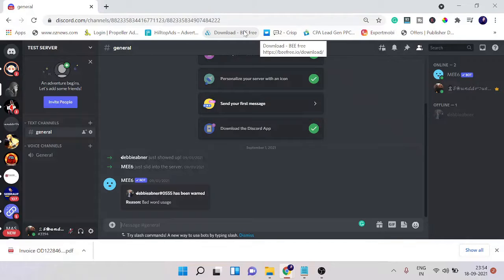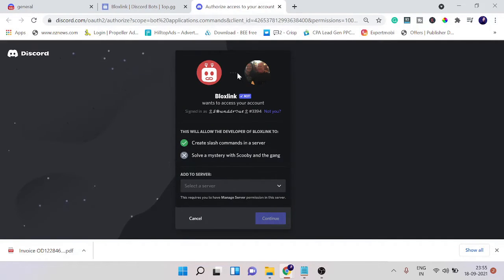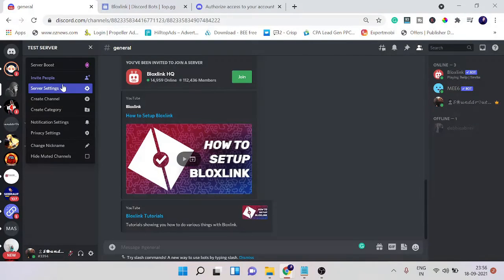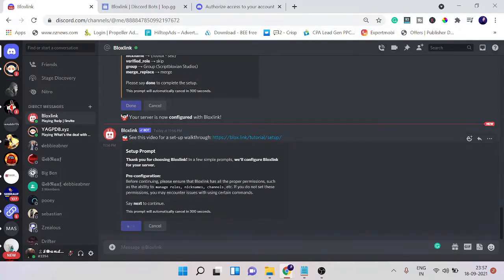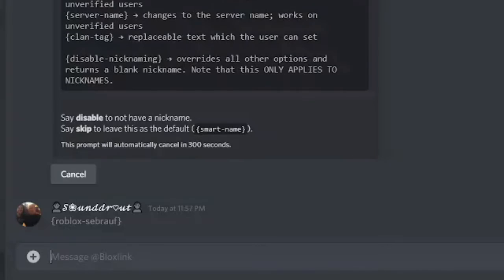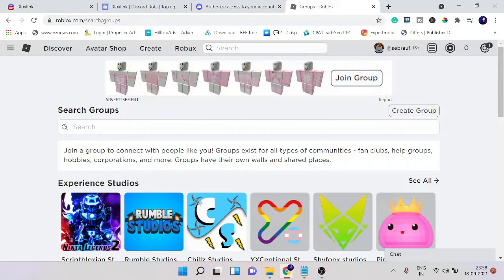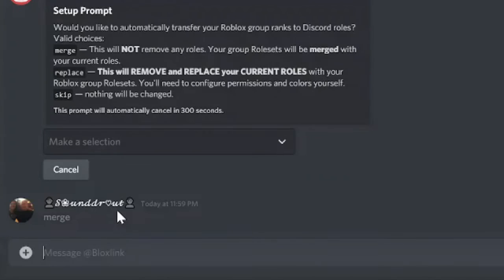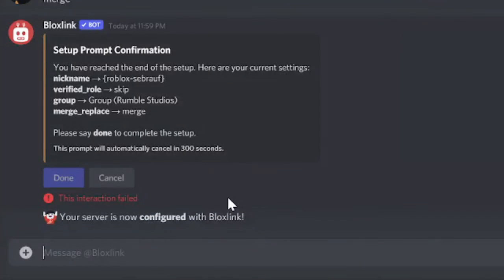How To Setup Bloxlink on Discord in 2021 | Roblox Discord Bot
In this easy and simple tutorial, I have explained how to set up and connect the Bloxlink bot to your discord server.
You can connect any Roblox group to this bot on discord.

☑ Watched the video!
☐ Liked?